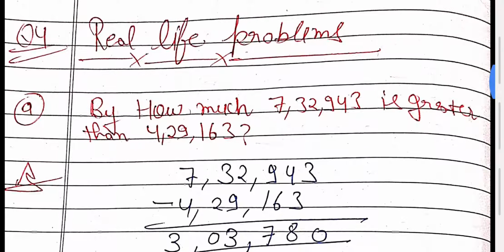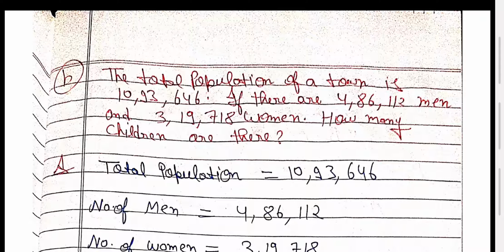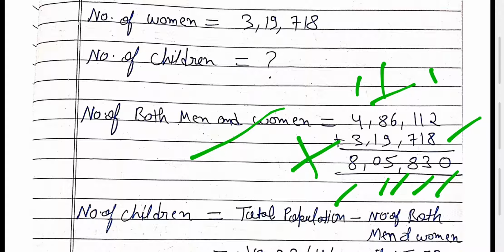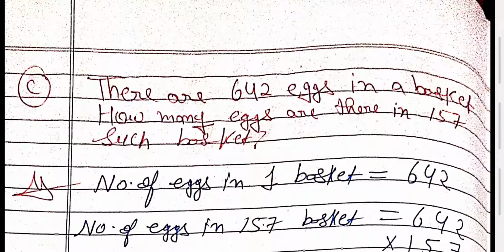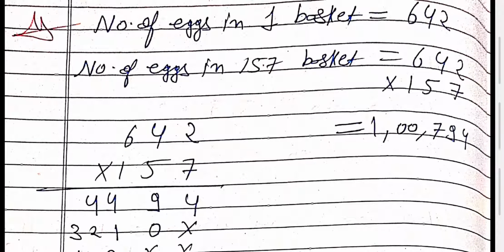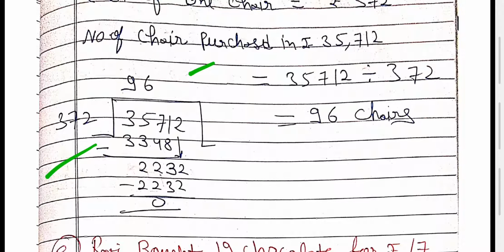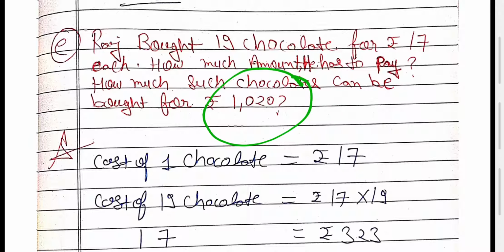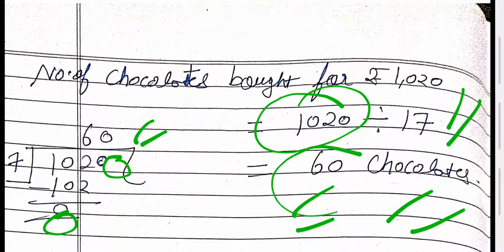Class-5 (ch-2) {B.U.O.A} Part-B